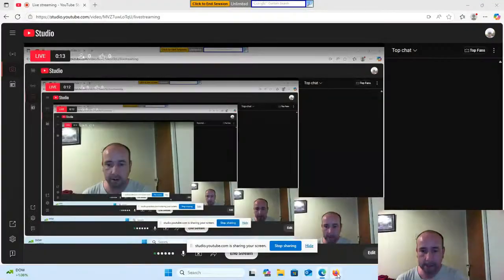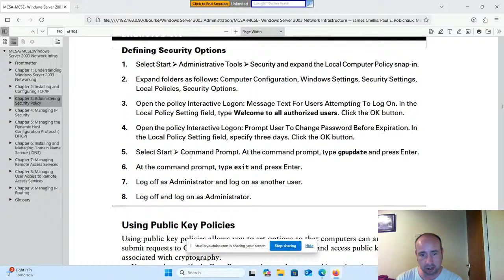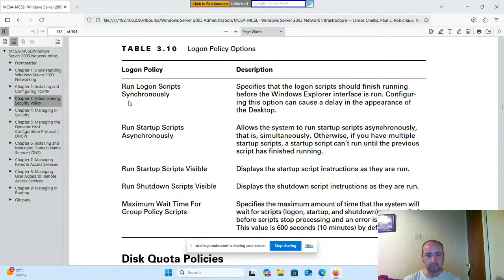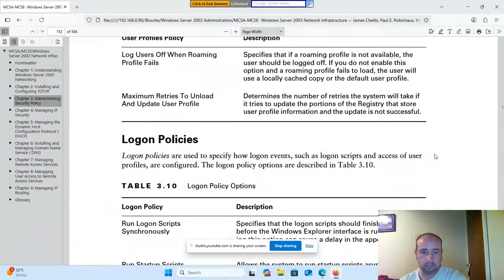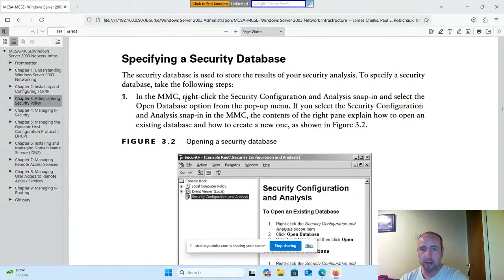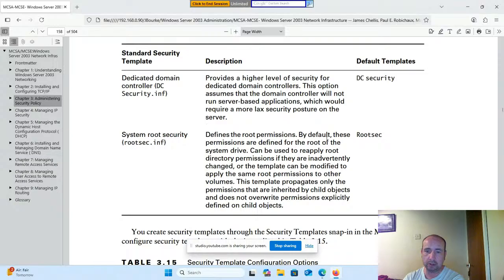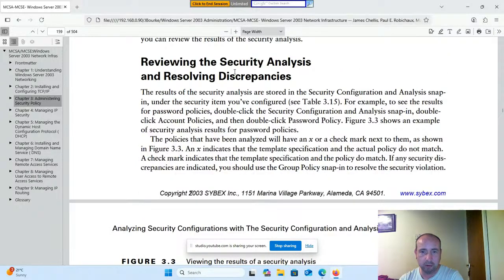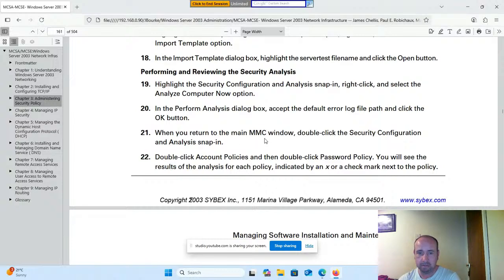Windows Sever 2003 Administration Live Stream Part 12